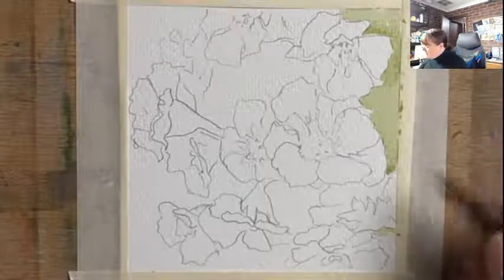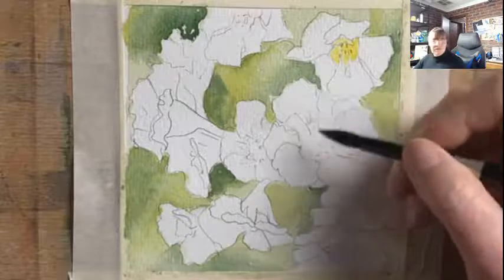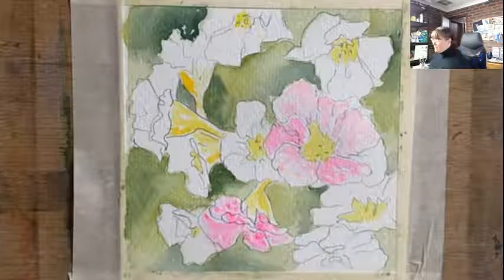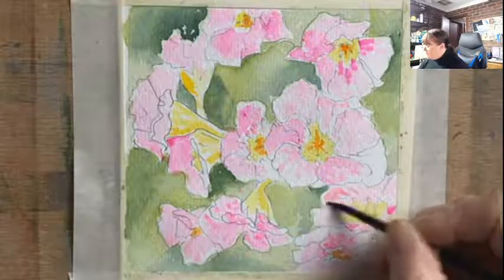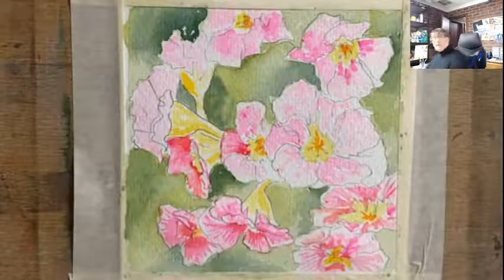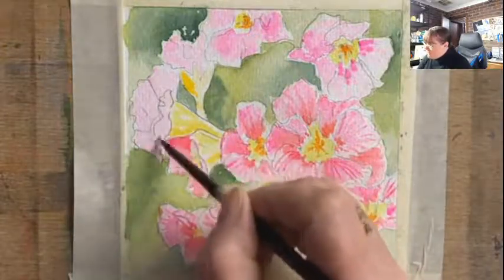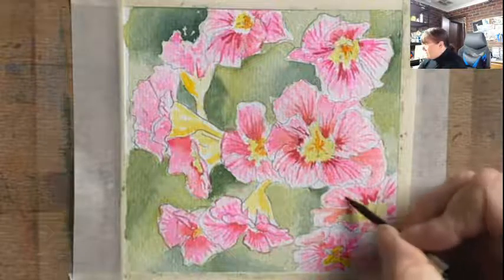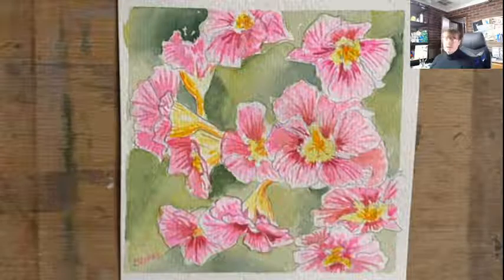world watercolor month ,day 31, jewel , watercolor flowers. woops! for 1min 25 sec my mic was off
hi everyone, today for world watercolor month ,day 31, jewel , i will be painting beautiful little watercolour flowers ,WOOPS! for 1 min 25 seconds my mic was off. sorry everyone ! they are nasturtium jewel flowers painted with sennelier and daniel smith watercolours oh 300 gsm rough paper
 i will ive stream on  most days from 9am aest , I’d love you to come chat while I paint.